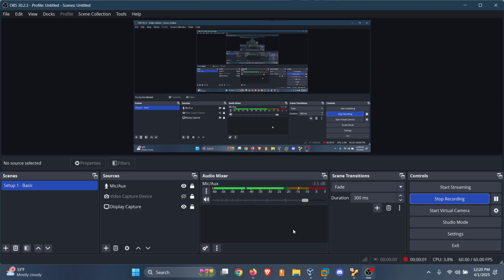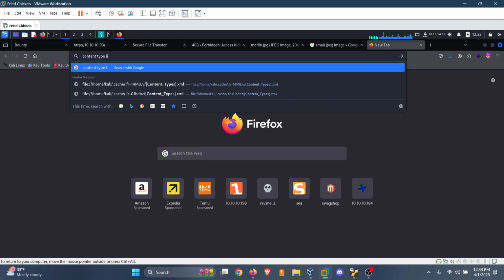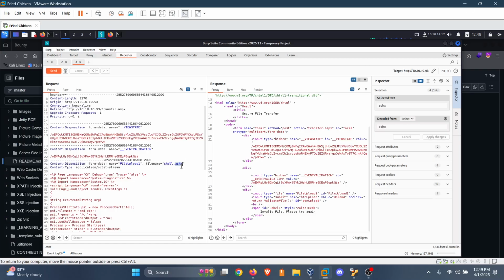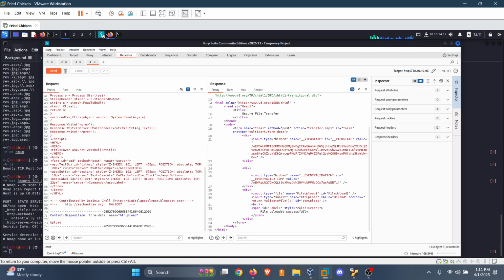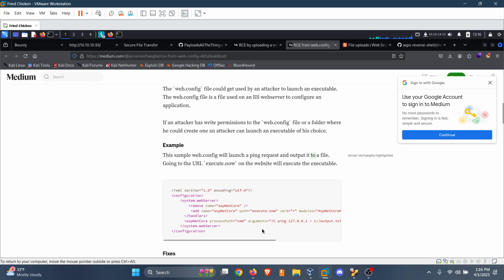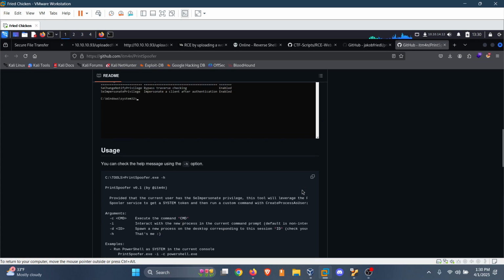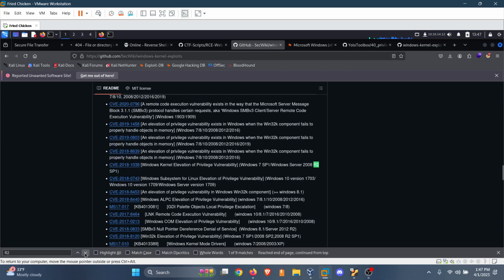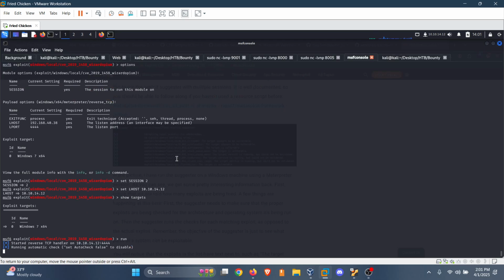HTB: Bounty (OSCP Prep)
Not attempted previously.

After ending the recording, I immediately found the 'user.txt' file. Just run 'dir /a'. The file is basically hidden lol, in Merlin's desktop directory.

If you have any suggestions for improving the video, or if you have ideas or key learning points that could help me improve in Capture The Flag (CTF) challenges, please feel free to comment them.

This box is an excellent preparation for those aiming to take the Offensive Security Certified Professional (OSCP) exam, as recommended by liankusangi.